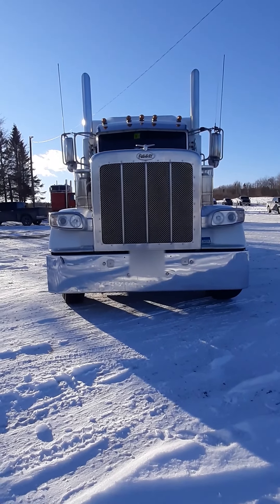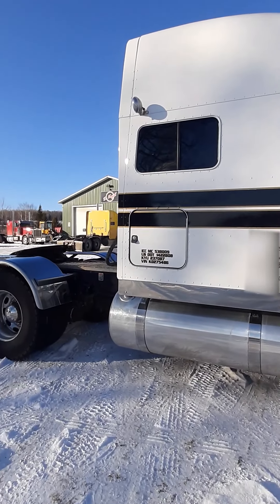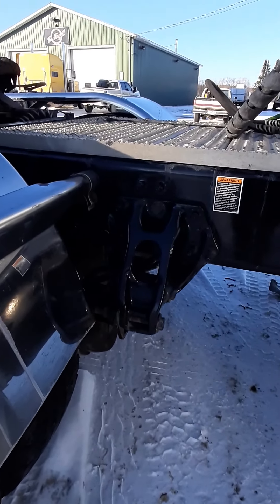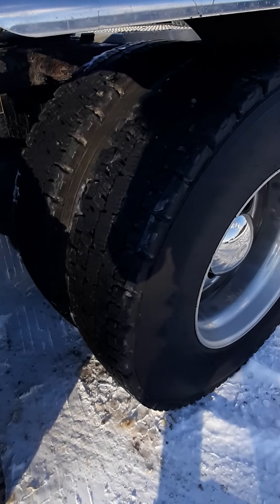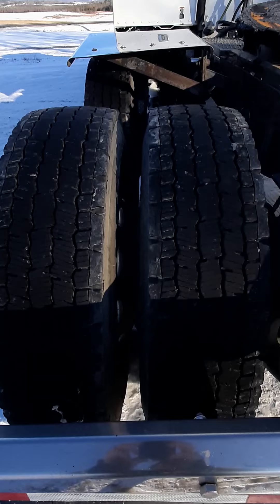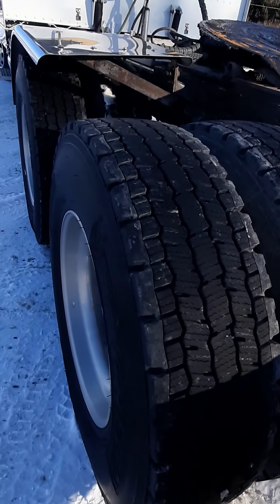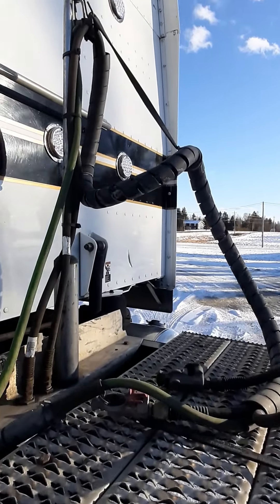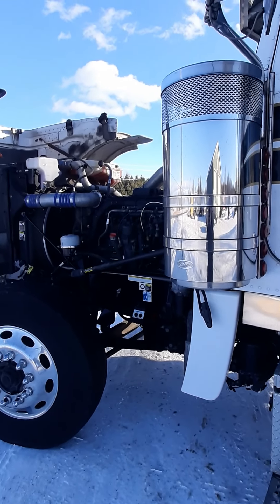SOLD - 2019 Peterbilt 389 Sleeper Truck Tractor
Featuring:
➡ TANDEM HIGHWAY TRACTOR
➡ C/w Warranty to 800,000km on Engine and After treatement.
➡ DPF changed 3-mths ago. Dedicated Driver, well maintained, super clean.
➡ Features 72inch High Rise Sleeper, air ride leather seats, bunk heater,
➡ 3-way locks, breather lights front and back, fuel tanks 110 Gallon and 150 Gallon.
➡ ***Truck is still in use mileage & hours will vary***
➡ Paccar MX13 - 500HP 1850lb-ft Engine & 18-Speed Eaton Fuller Manual Transmission

Located in Lakeville Carleton, NB. Shipping and financing are available.